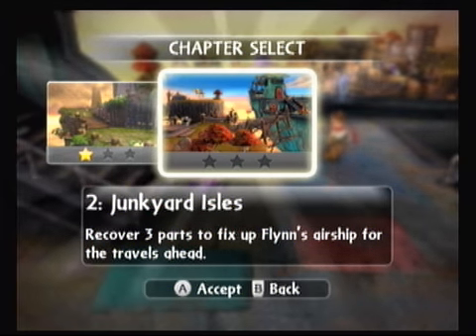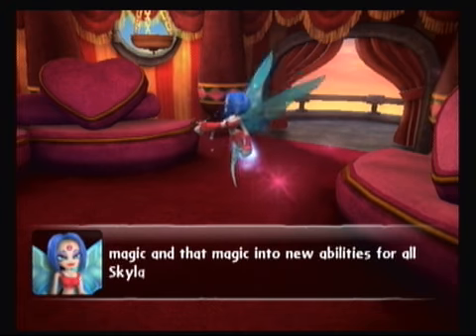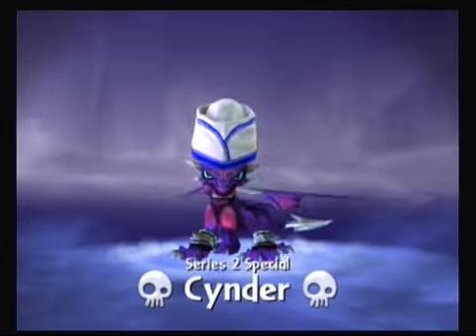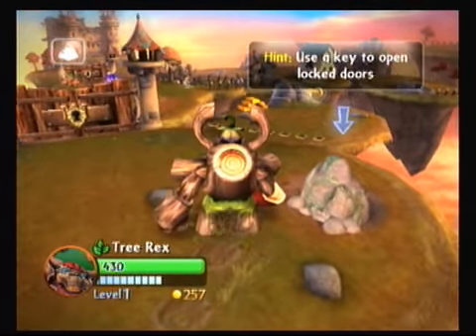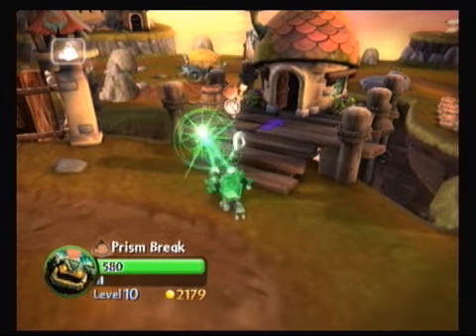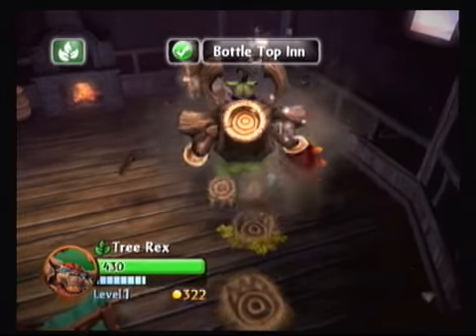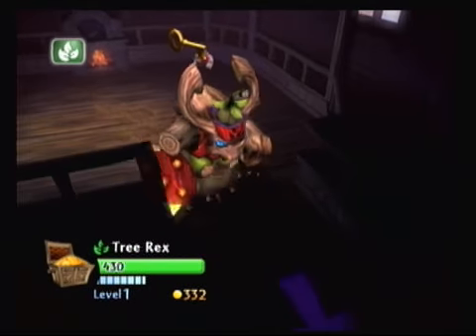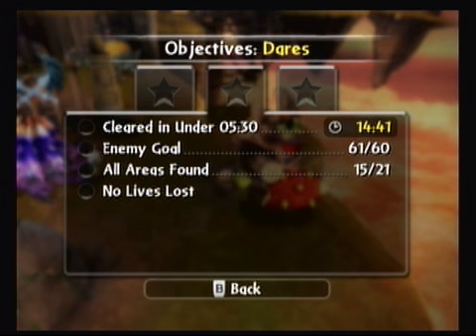Skylanders Giants Part 3: Chapter 2 Junkyard Isles (1 of 2)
Explore a little and start Junkyard Isles.